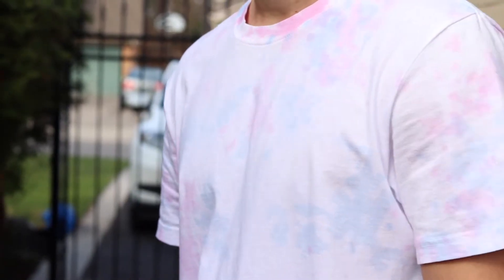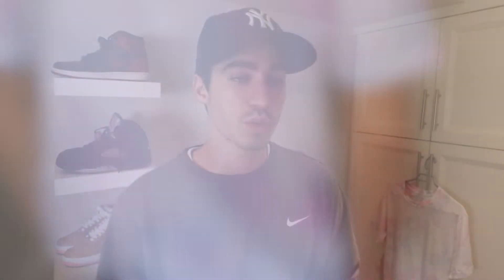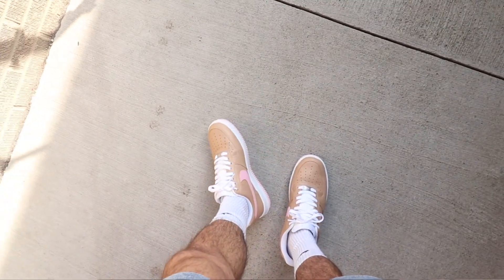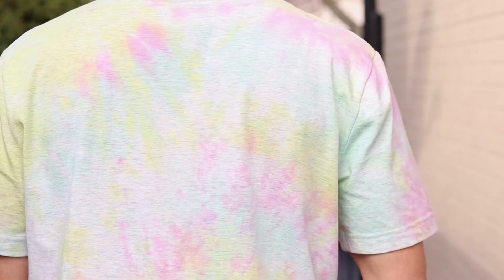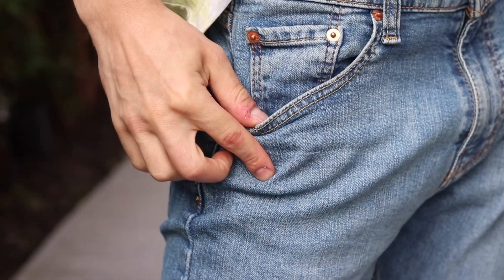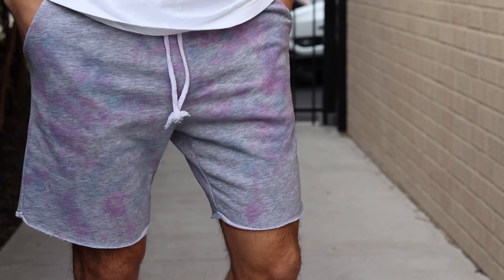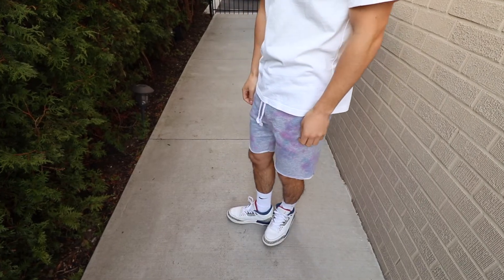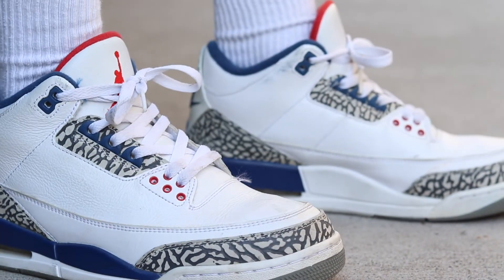DIY - How To Style: Tie Dye for Men (Tutorial)